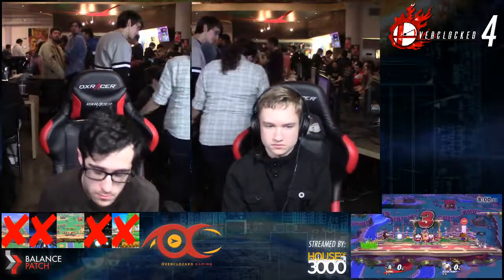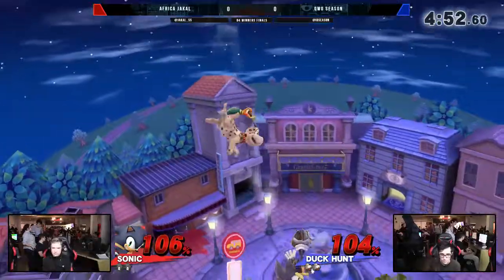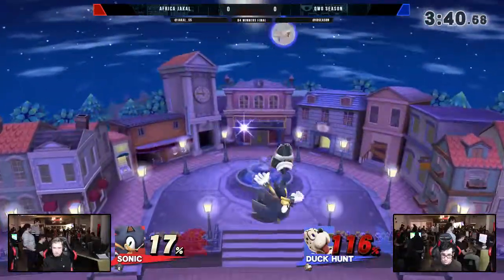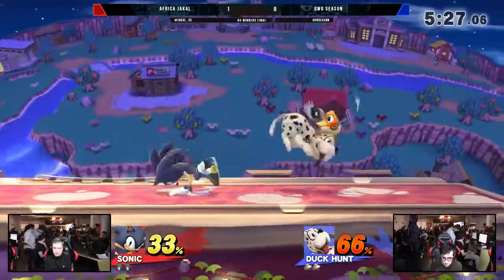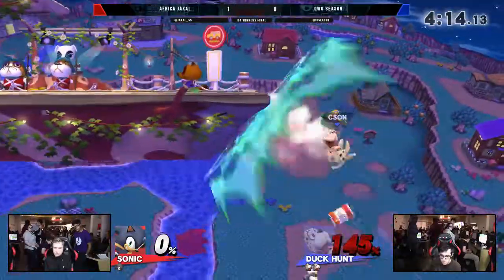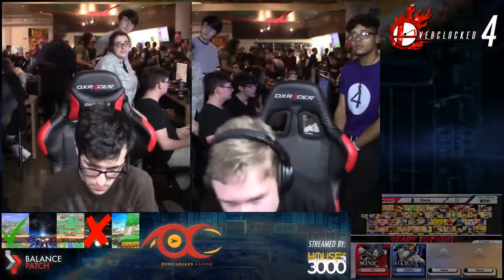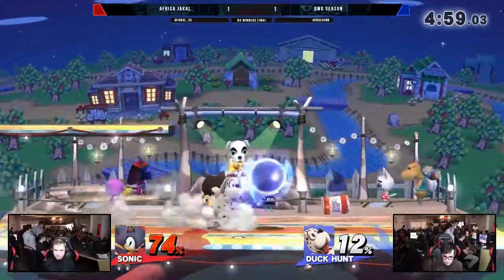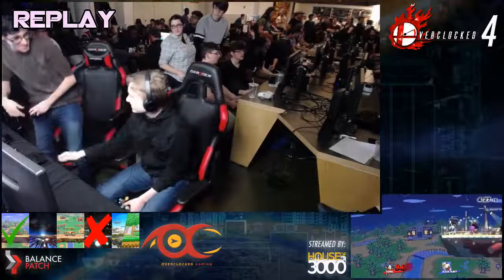Overclocked 4 - [D4 Winners Final] Africa Jakal vs qWo Season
Venue Fee: $8 (Doubles Only Venue Fee: $5)
Singles:   $7
Doubles:   $5

Venue Address -
62 Orchard Street 2nd Floor
10002 NY, NY